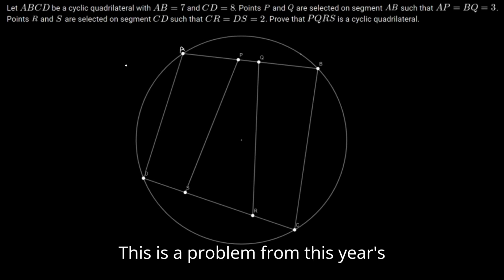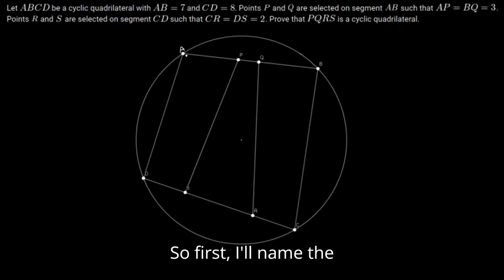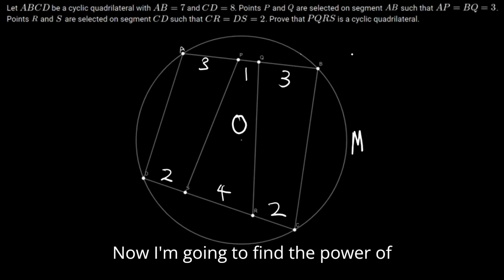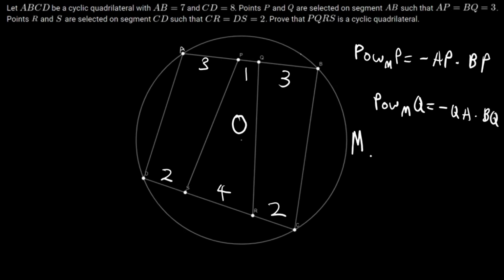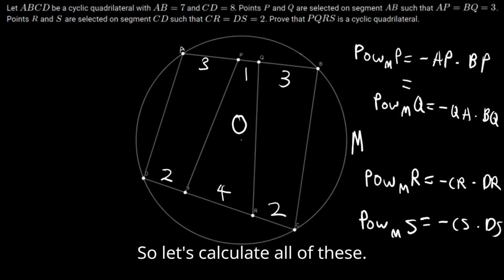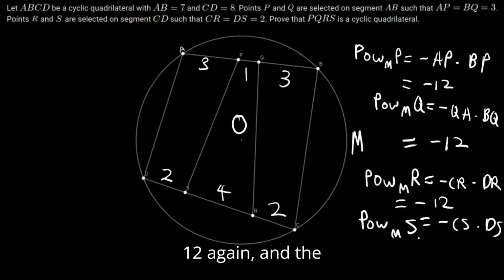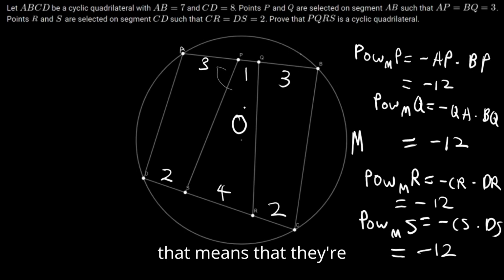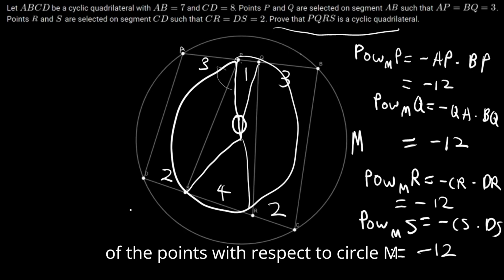Only the top 0.08% of high schoolers can solve this problem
This problem is from the yearly USA(J)MO exam which is administered to the top ~200 scorers on the AMC and AIME.

Timestamps:
0:00 - Concept
2:04 - Cleaning Up